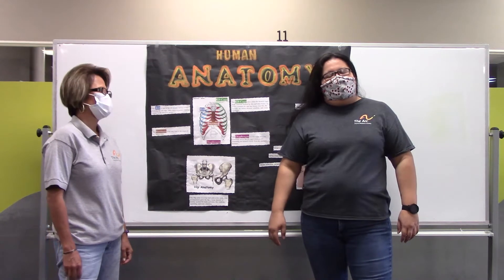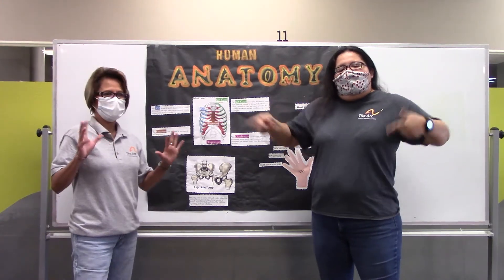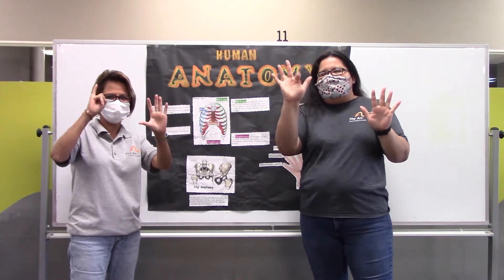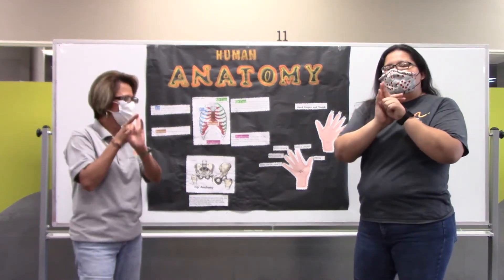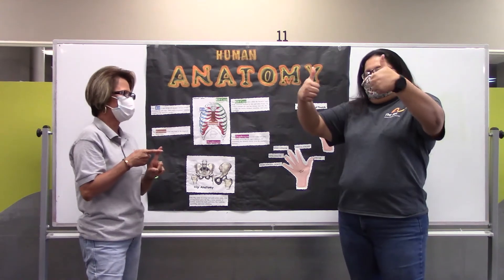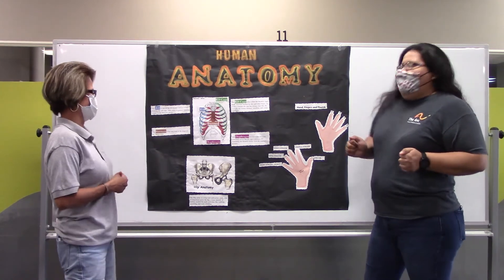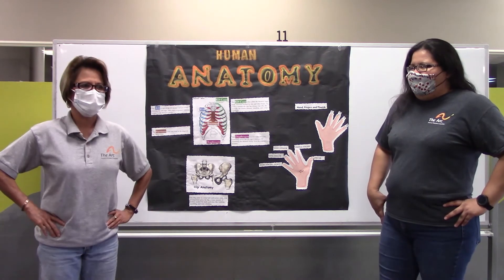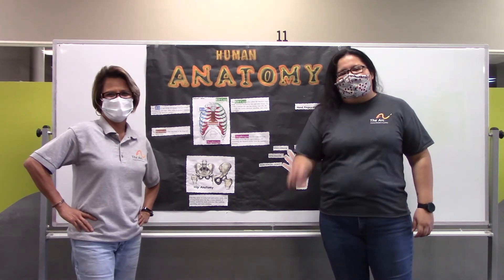EC ARC Anatomy Ribs, Hands and Hips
to the next episode of EC ARC Anatomy. Our stars, Sandra S. and Amy L, are up to their Lesson Plans again. They are hoping that you learn a little something about yourselves. Plus, they just like to have a little fun to make your day. So, don't forget that all of you are the first things on our minds and we are all finding ways to connect to the people we are missing from our classrooms, YOU. Until we are all back together keep watching for our videos because everyone here is missing all of you and we want to be with you somehow, and these are it.
Missing You All
Enrichment Center ARC and
Sandra S. and Amy L.